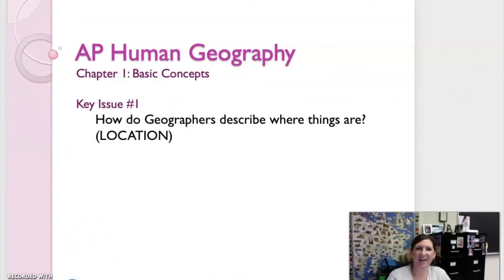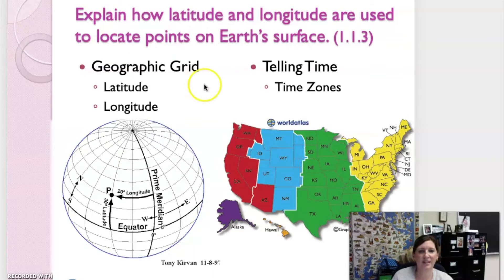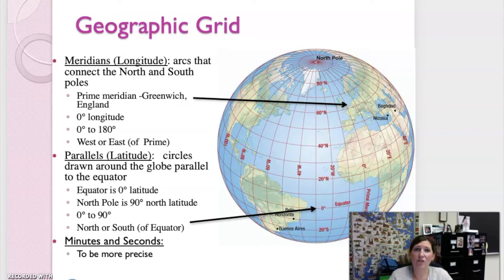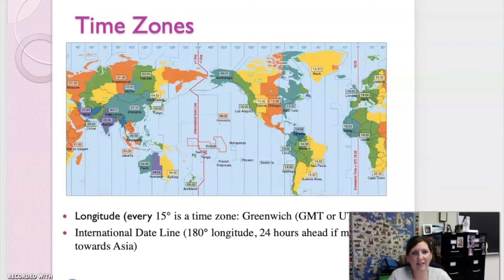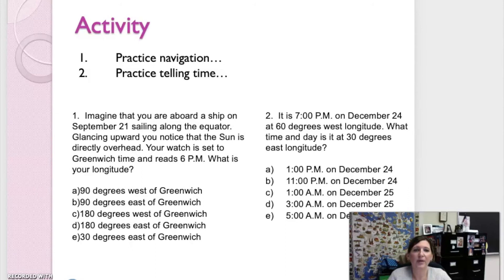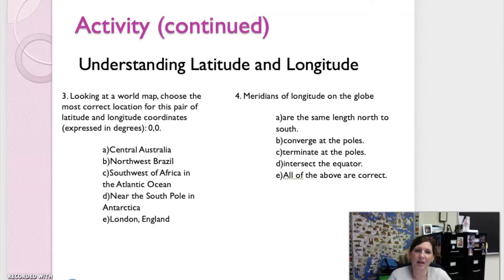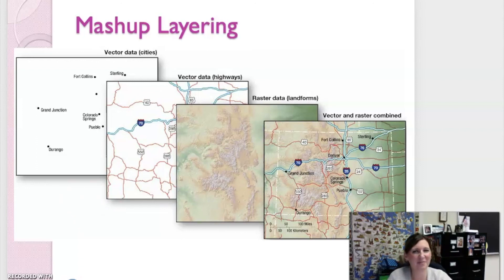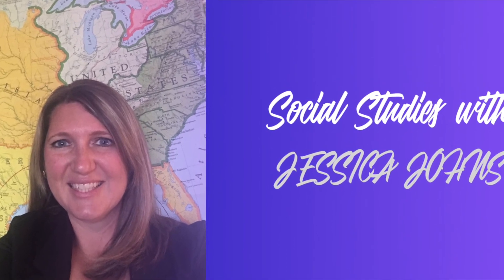Basic Concepts in Geography- (Chapter 1.1 Lesson 5)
In this video I explain latitude, longitude, time zones, GIS and GPS.